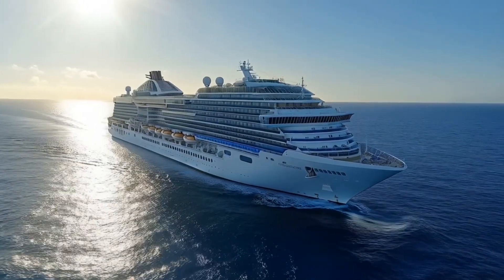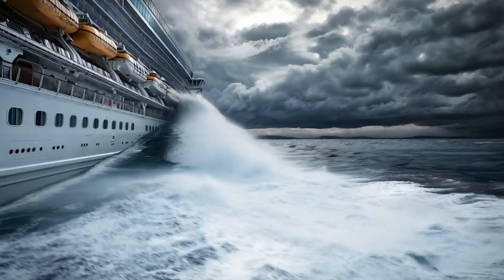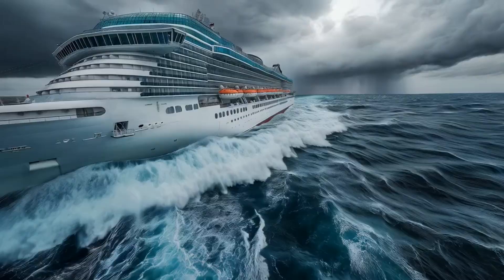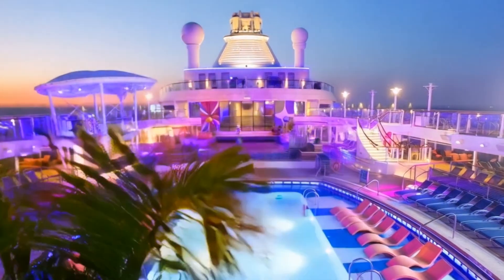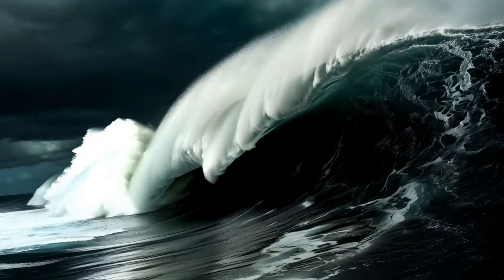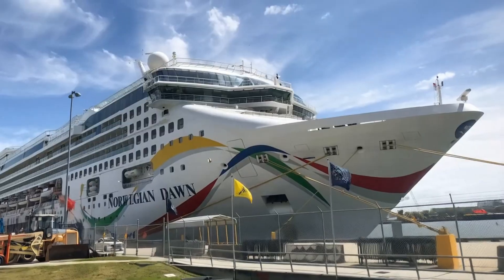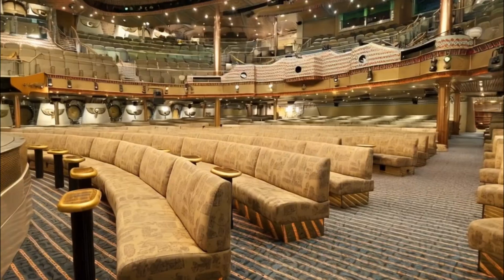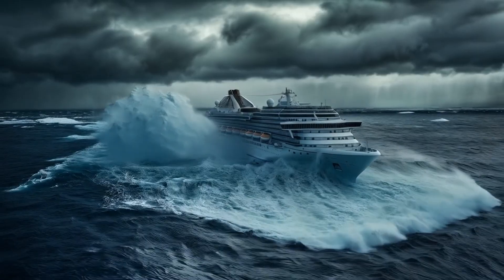Cruise Ship Disasters: Surviving Hurricanes, Rogue Waves, and Icebergs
Cruise ships are built to withstand some of the harshest weather on Earth, but what happens when they face the worst nature has to offer? In this video, we explore how cruise ships survive extreme challenges like hurricanes, rogue waves, and icebergs. From the technology behind these vessels to real-life survival stories, you’ll see how ships are designed to handle the unexpected. Can they truly survive nature’s most powerful forces? Watch to find out!

00:00 Intro
00:30 Cruise Safety
01:12 Cruise vs Hurricane
02:10 Cruise vs Rogue Wave
02:44 Cruise vs Iceberg